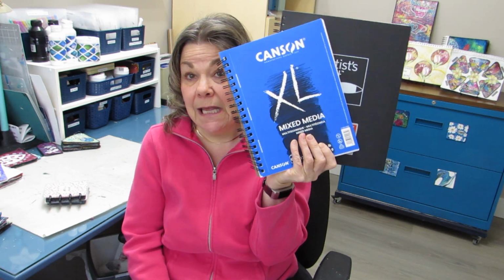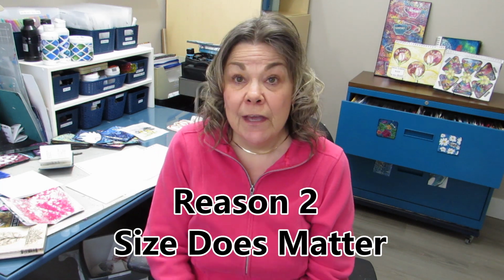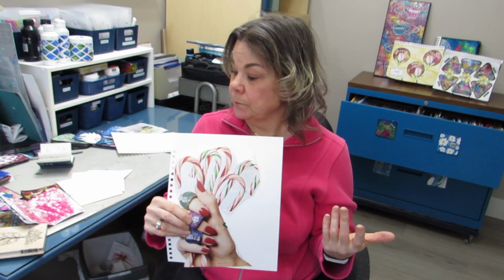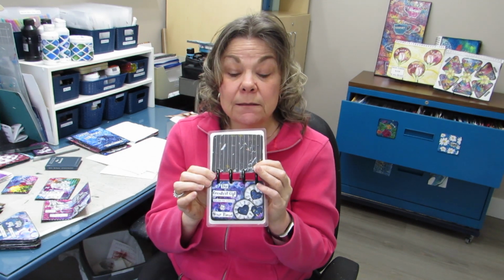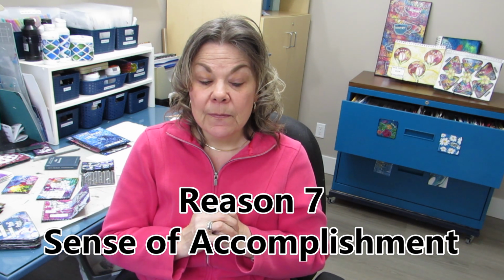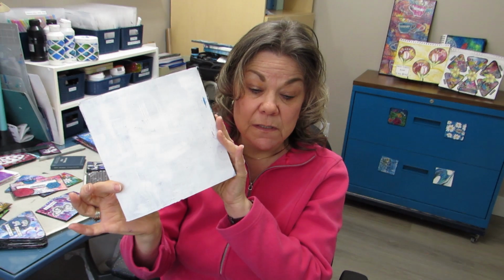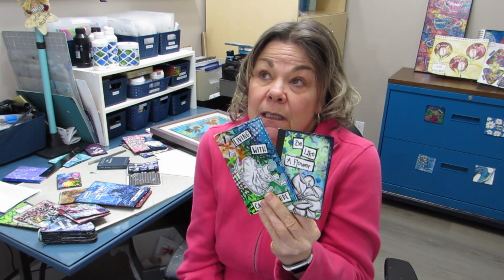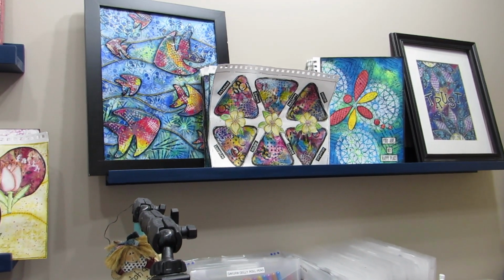YOU NEED MORE THAN ONE ART JOURNAL- 10 REASONS WHY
When I started art journaling I couldn't fathom why I would need to have more than one art journal. 7 years later I'm here to tell you there are 10 good reasons why you NEED to have more than one art journal.